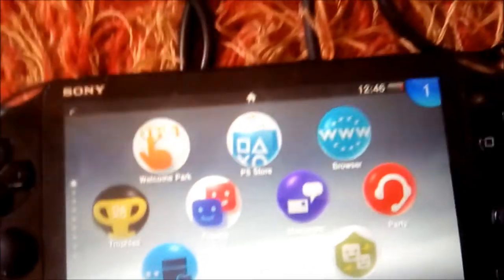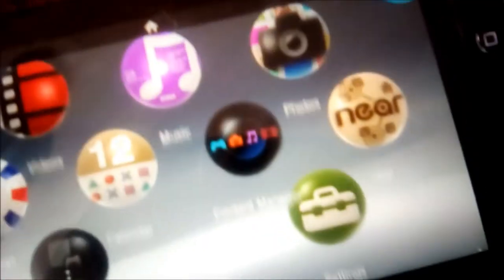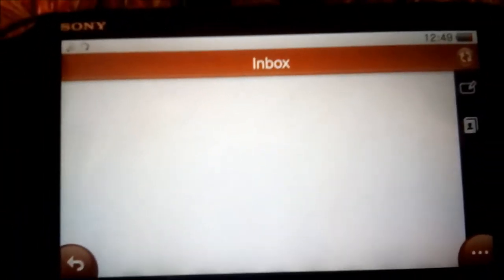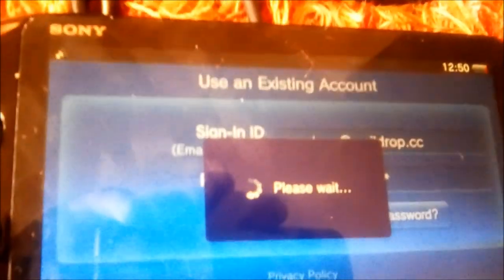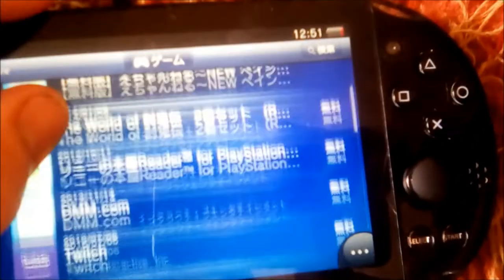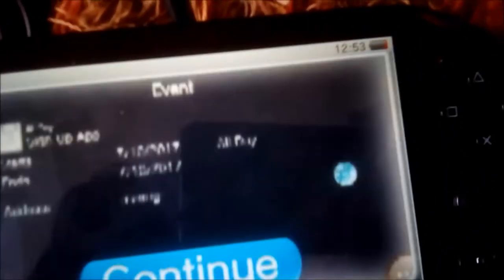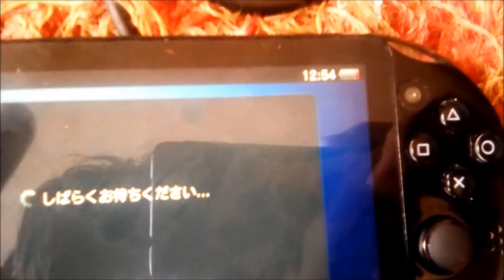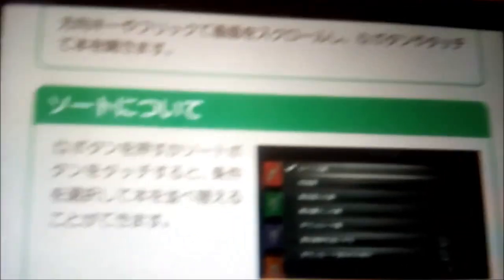PSVita switch accounts on ALL FIRMWARES (W Only 1 MC)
How to switch psn accounts with one memory card.
No restoring system just *skill*
Works on latest firmware lol

Goto: VitaTricks.xyz in the browser

i realized i never acturally did a video on this lmao
works on 3.60(probably lower) - 3.70 xD